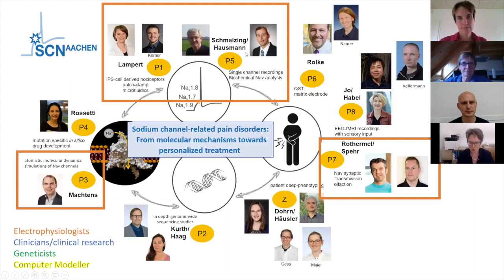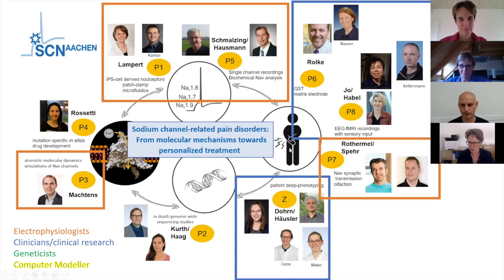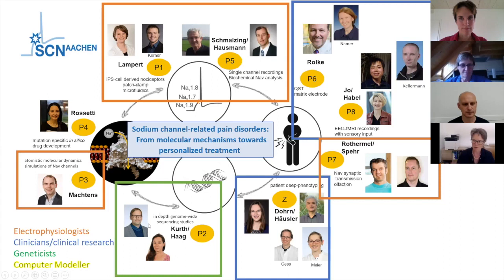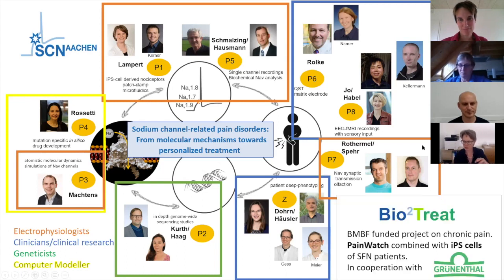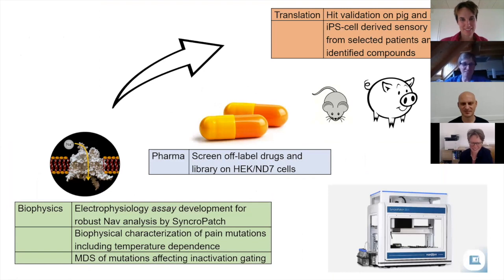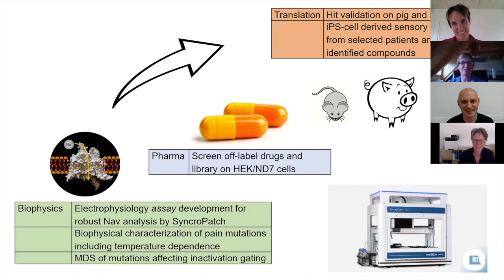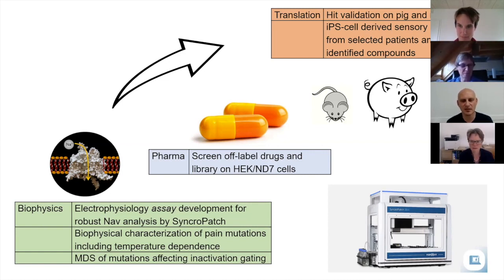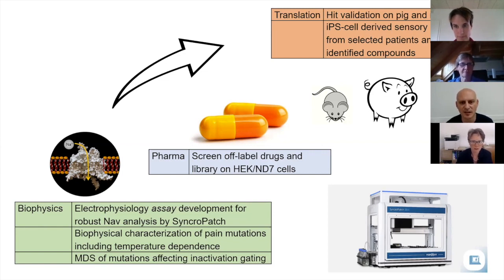2020 Research Grant Recipient: Prof. Angelika Lampert - Uniklinik RWTH Aachen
In 2020, Nanion announced the SyncroPatch 384i research grant, which gave applicants the opportunity to acquire a SyncroPatch 384i instrument for a 9-month period; inclusive of consumables, training and consultation.

After a lengthy and throughout evaluation of the rather extensive number and variety of applications, the SyncroPatch 384i grant evaluation committee Dr. Ali Obergrussberger & Dr. Andrea Brueggemann and Rodolfo Haedo (Nanion Technologies) have come to a decision: Angelika Lampert is the 2020 Grant Winner!